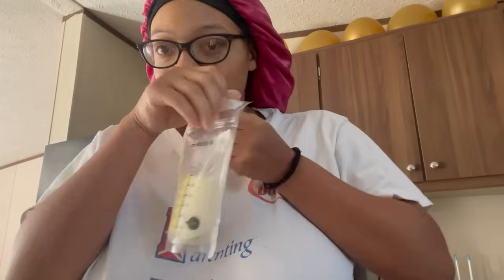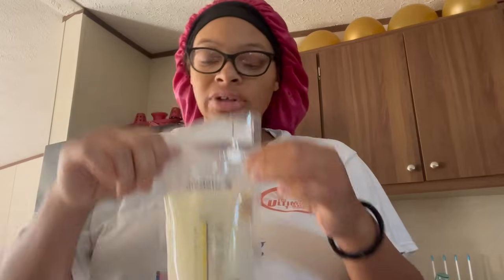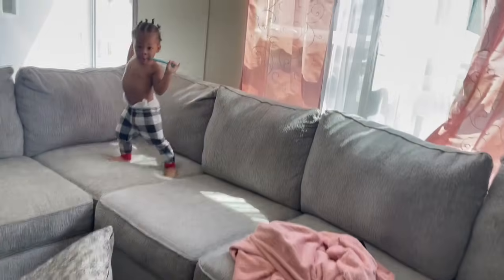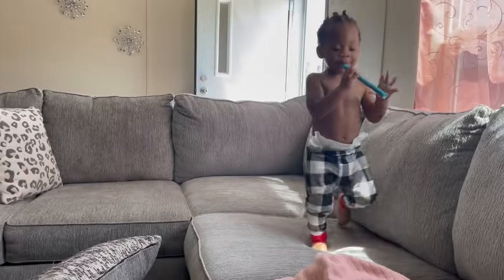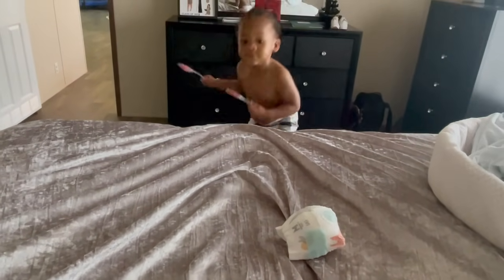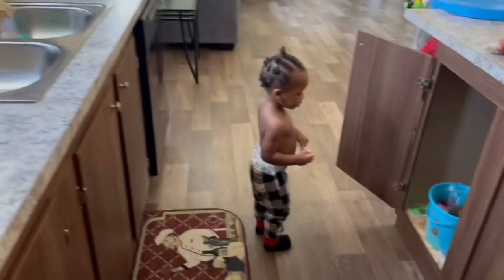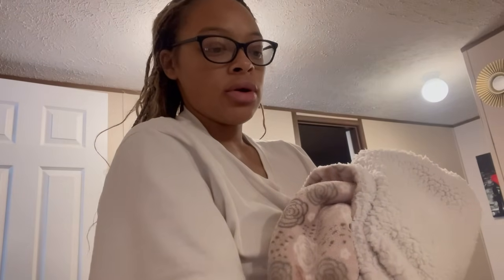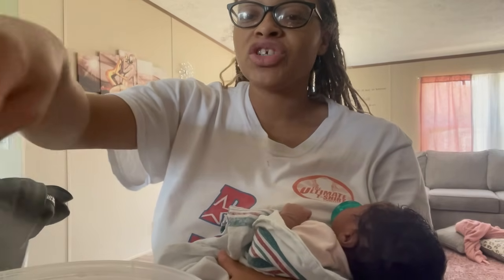1 week postpartum update/ spend the day with me with 2 kids under 2/ A NEWBORN & 18 MONTH OLD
TODAY I WILL BE SHIOWING YALL A LITTLE OF MY DAY WITH A NEW BORN AND A 18 MONTH OLD. MY HUSBAND IS AT WORK SO THIS IS ONE OF MY BUSY DAYS ! I hope y'all enjoy. willl do another video when she gets more active